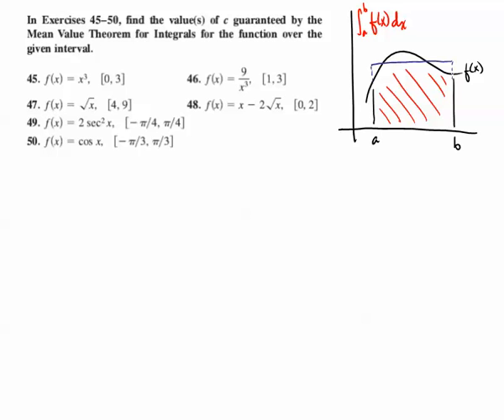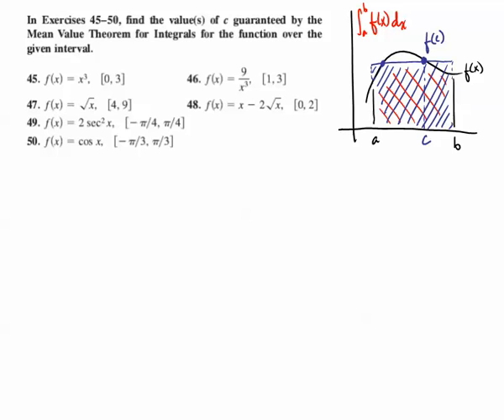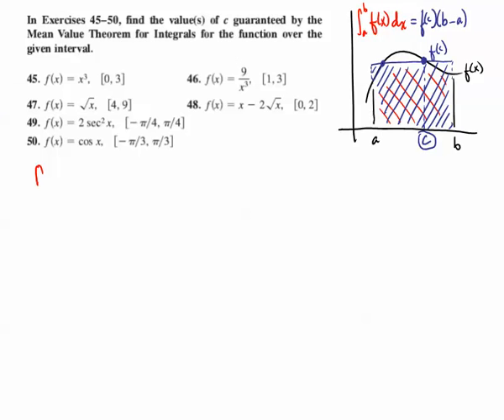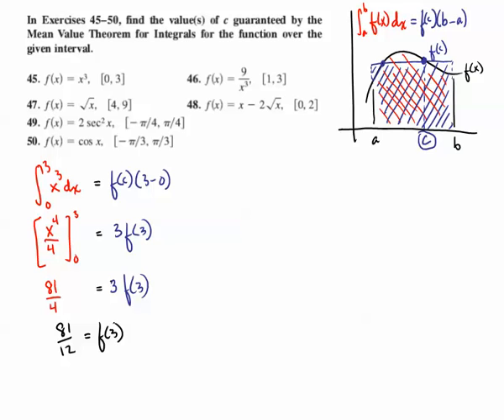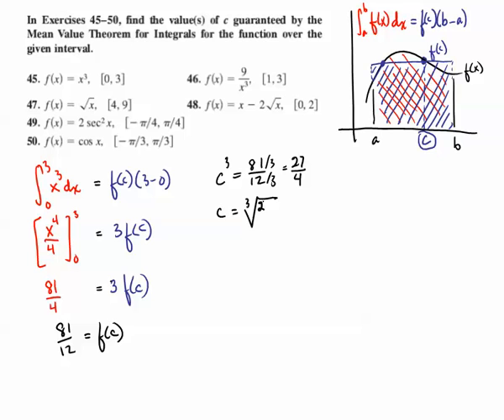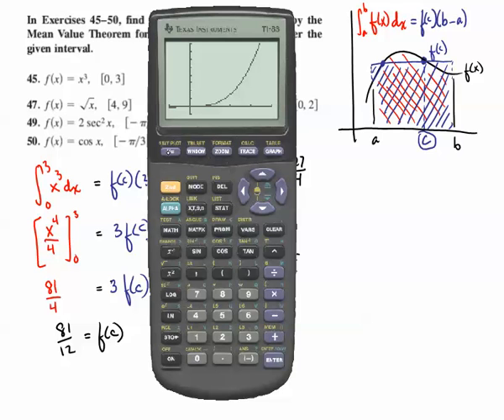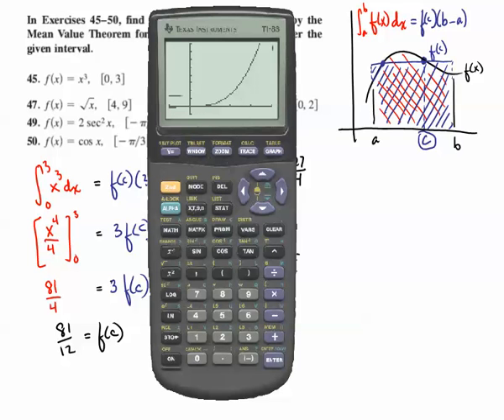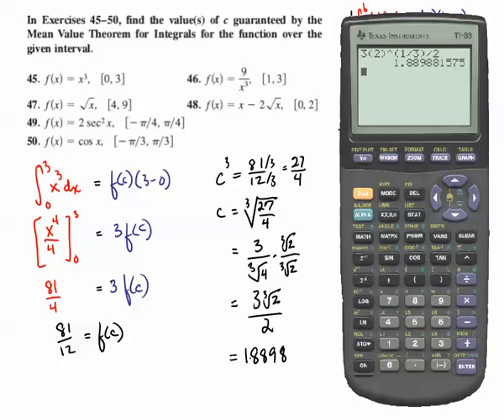Larson 9 Ch 4 Sect 4 45